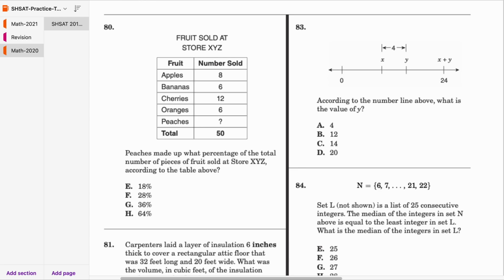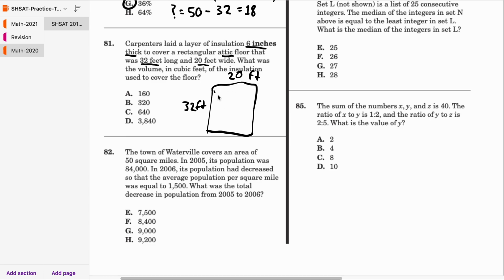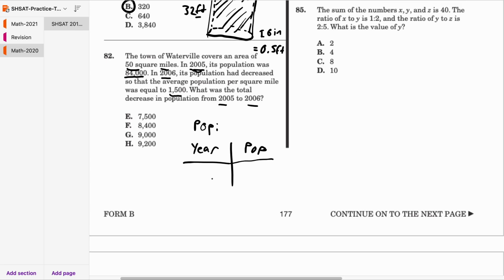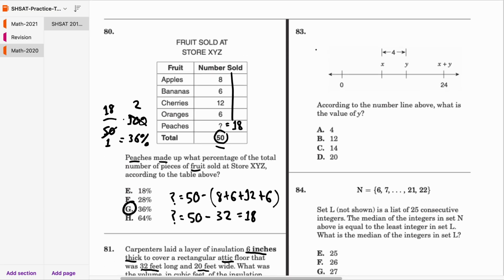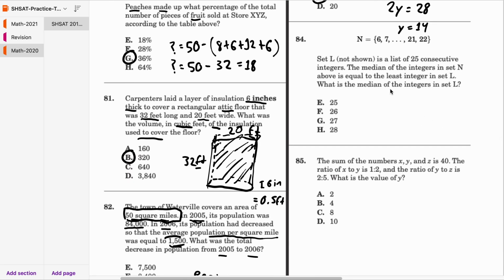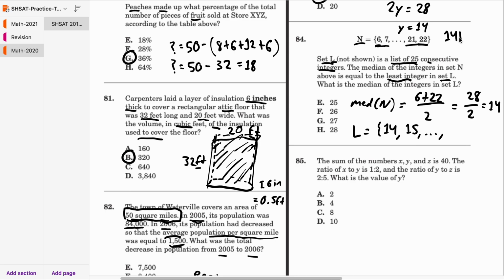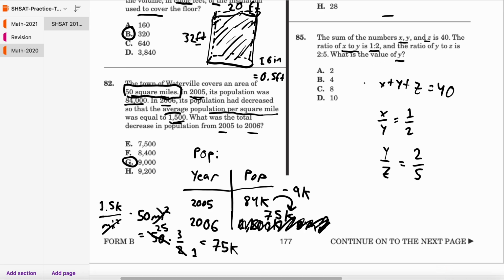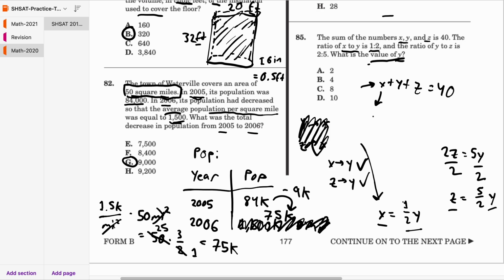NYC SHSAT Practice Test 2019-20 -- Math (Part 4)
A walkthrough of the math section of the official NYC practice test for 2019-20.